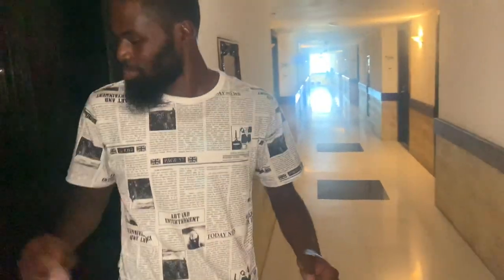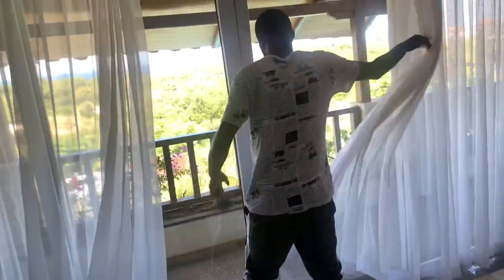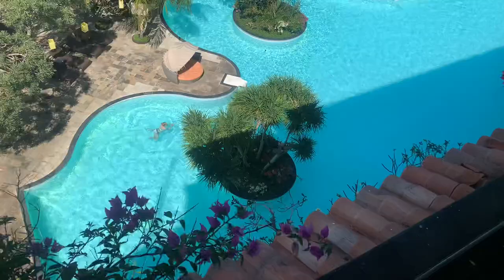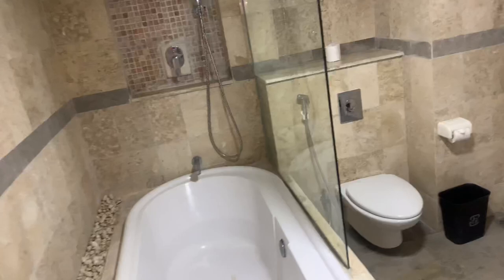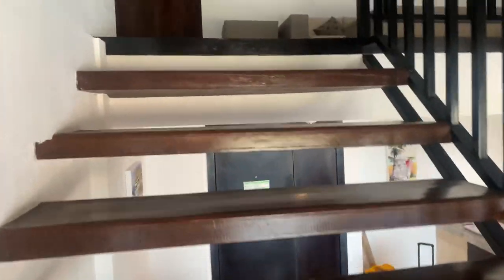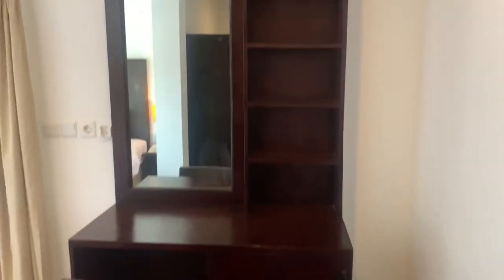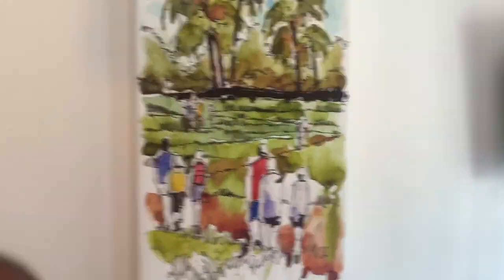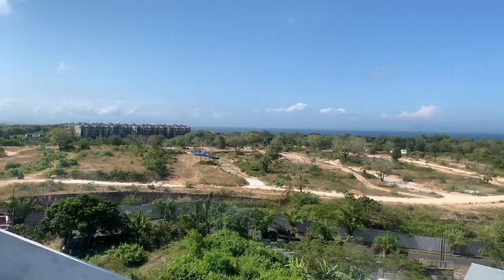The Official Room Tour Of Our Luxury Pinthouse In Bali ‼️